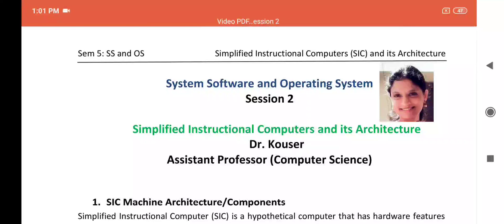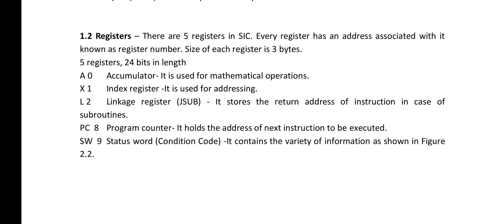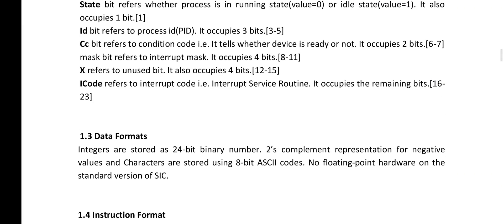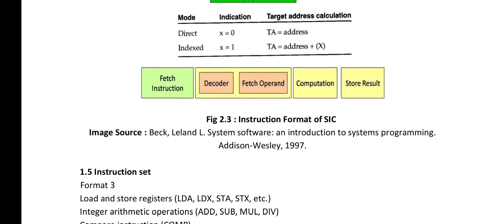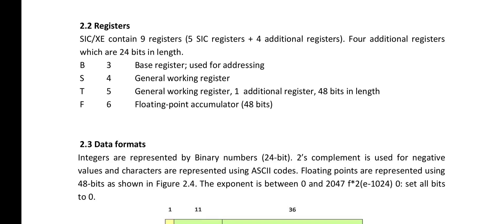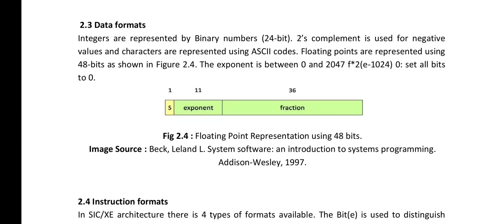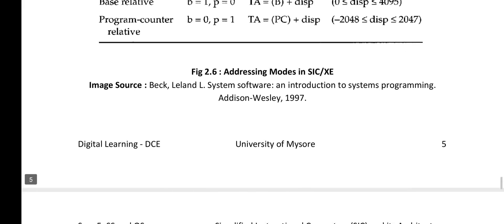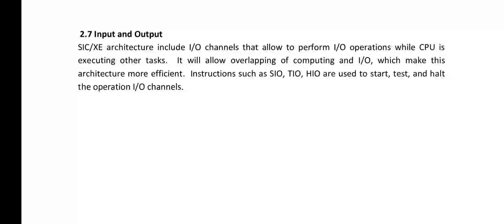Simplified Instructional Computers and it's Architecture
Session 2 SS and OS Course of V semester BSc, University of Mysore, System Software and Operating Systems.